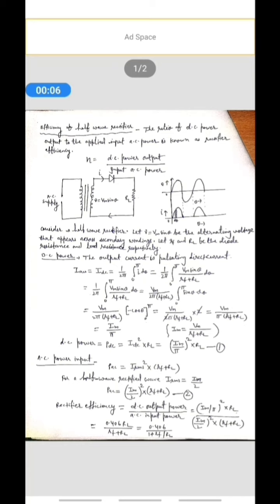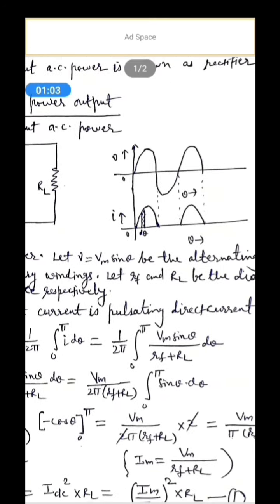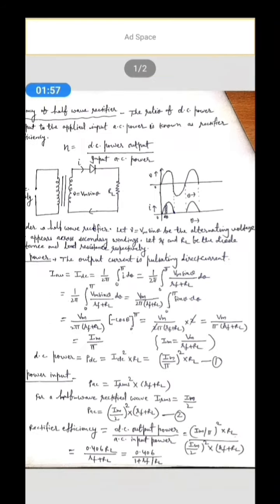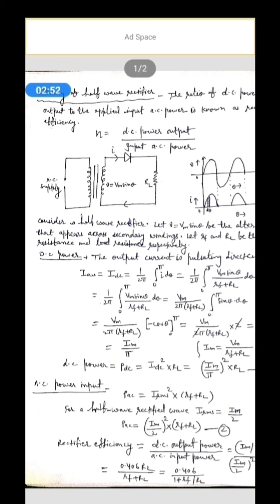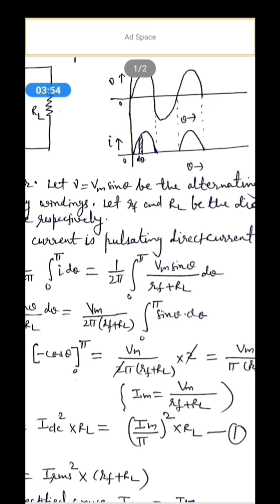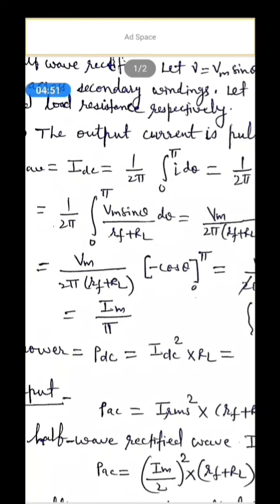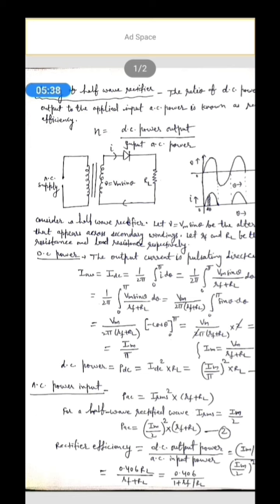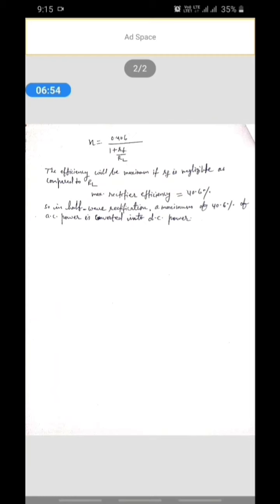Efficiency of half wave rectifier